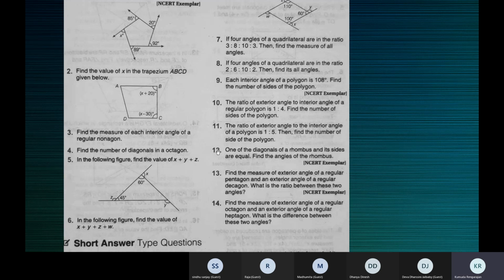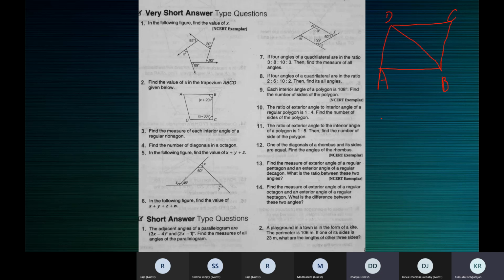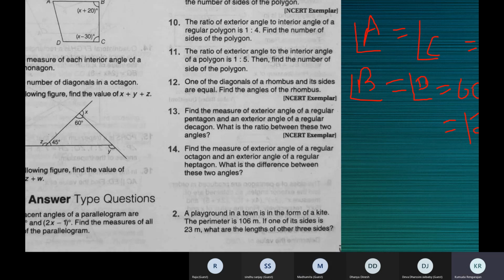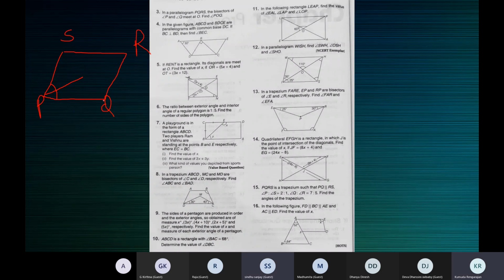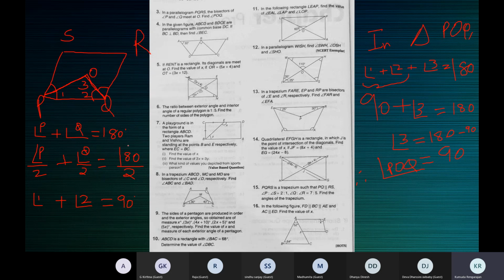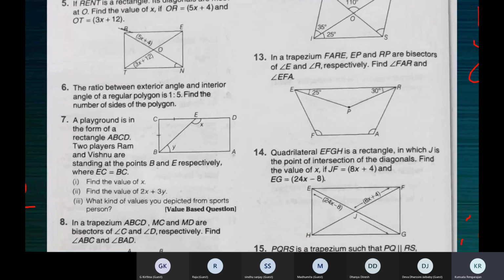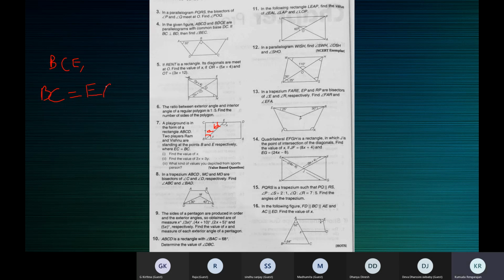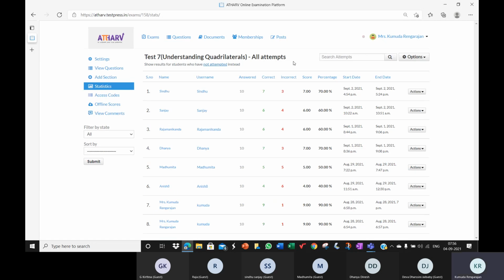Understanding Quadrilaterals-CBSE-VIII-Meeting Recording(04/09/2021)